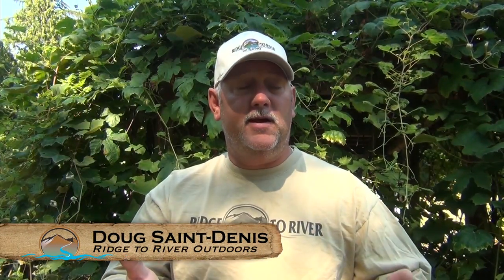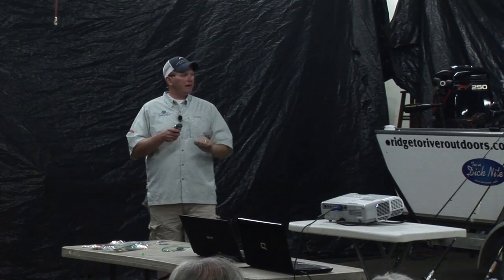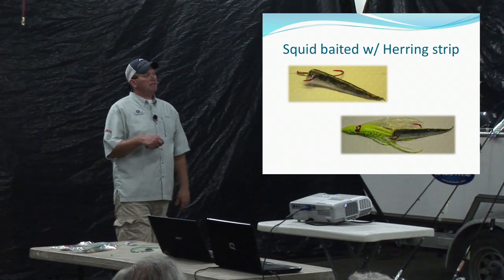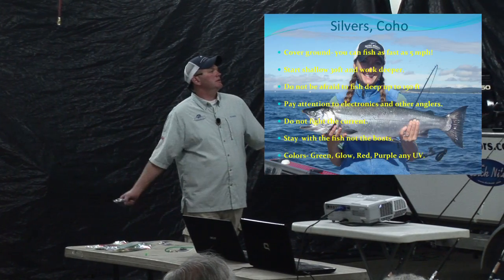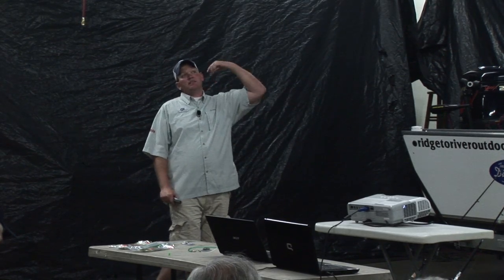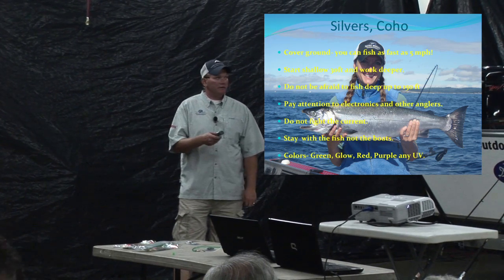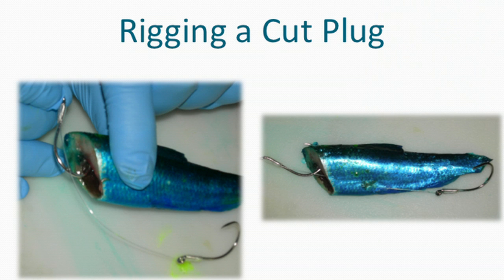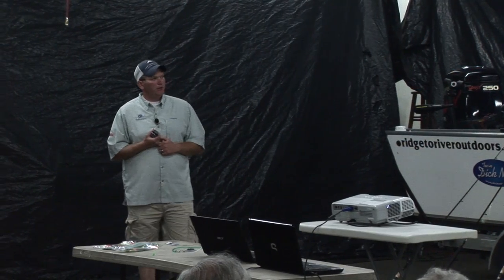Techniques for Puget Sound Coho Part 3 of 4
This is a seminar Capt. Ryan Bigley gave at Three Rivers Marine in Woodinville, WA. for saltwater Coho.  Ryan is also a Ridge to River Outdoors Associate Guide.
If you are interested in fishing with Ridge to River Outdoors or for more articles and how-to information, visit our